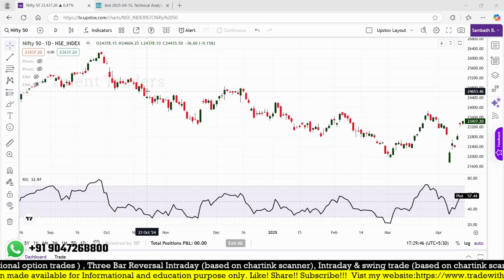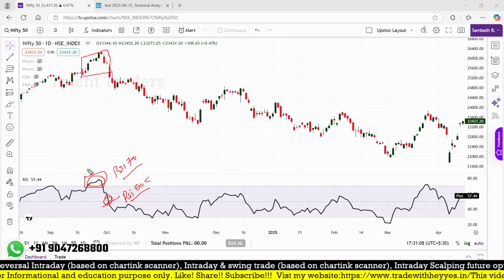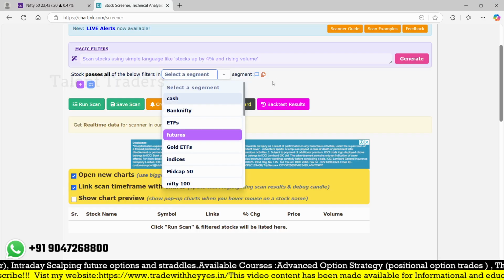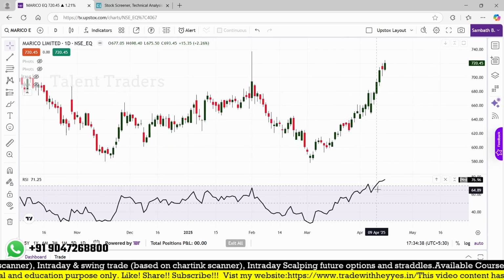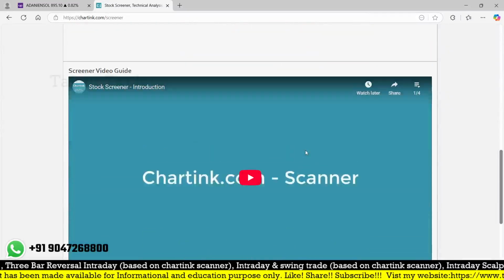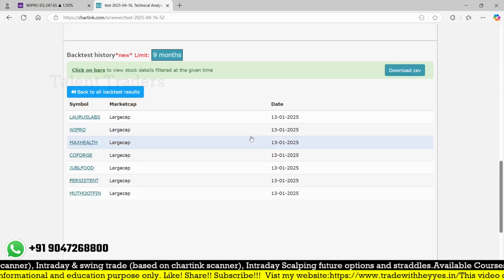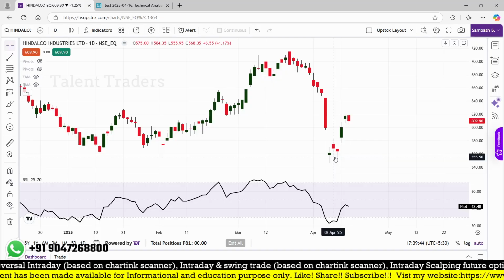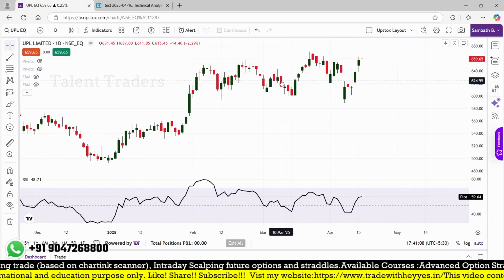Chartink scanner for RSI Breakout | RSI consolidation Breakout scanner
Chartink scanner for RSI Breakout,
RSI consolidation Breakout scanner,
chartink screener for swing trading,
best chartink screener for intraday,
chartink swing trading scanner,
chartink breakout scanner,
best swing trading scanner,
chartink scanner for swing trading,
RSI breakout chartink scanner,
RSI consolidation scanner,
RSI 70 above chartink scanner,
chartink scanner for RSI 70,
over bought chartink scanner,